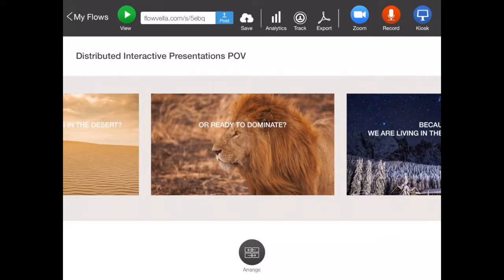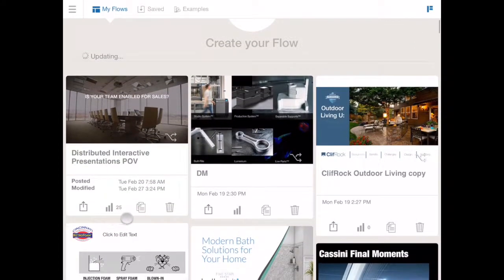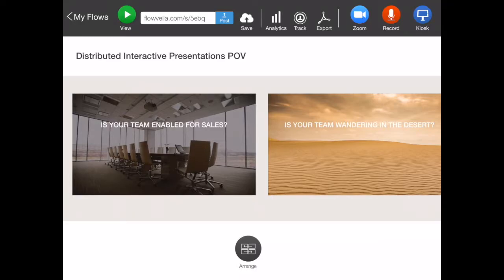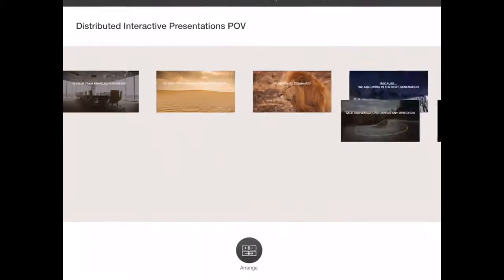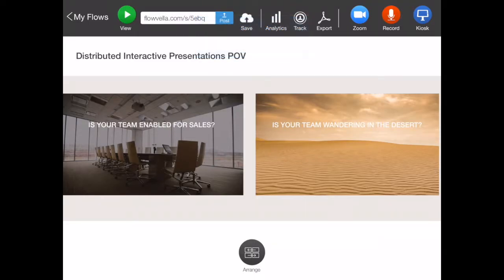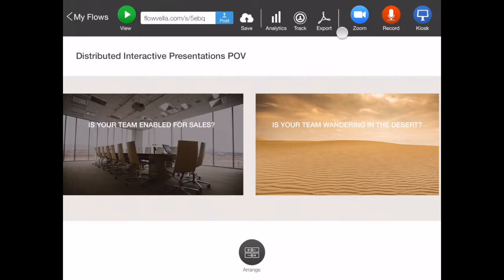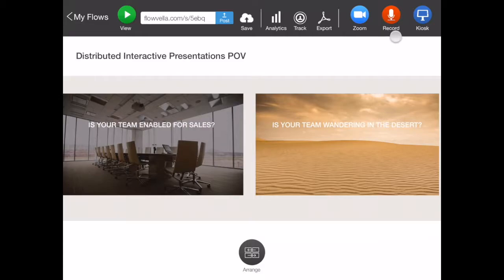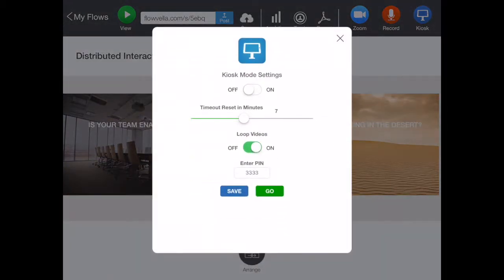FlowVella 5.50 - Presentation and Sales App for iPad and iPhone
Quick walk through of the latest version of FlowVella for iPad and iPhone. There are some substantial updates to various screens so this video shows what's new.